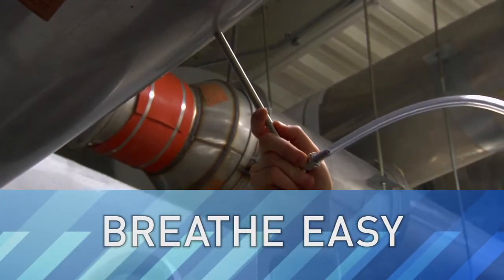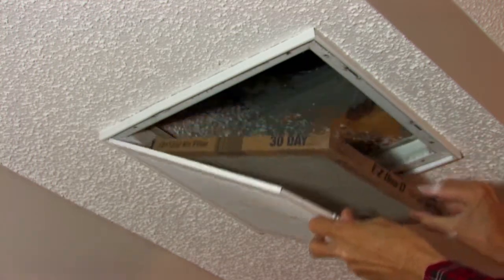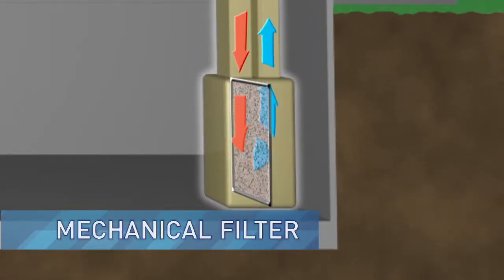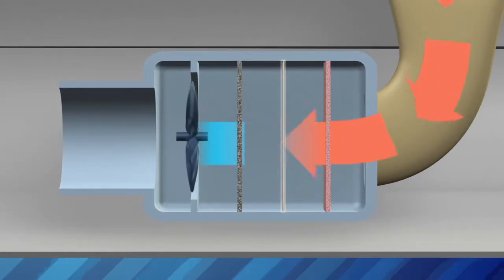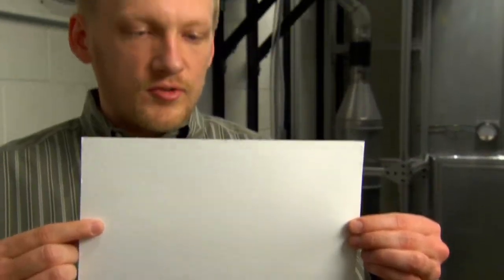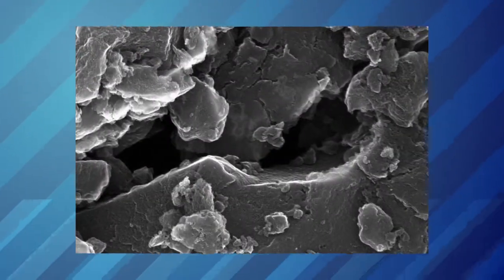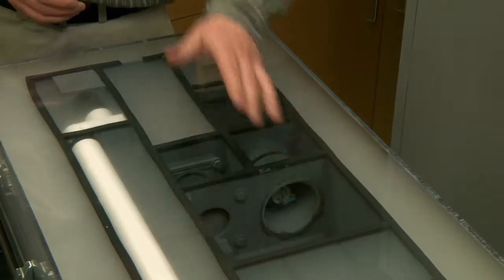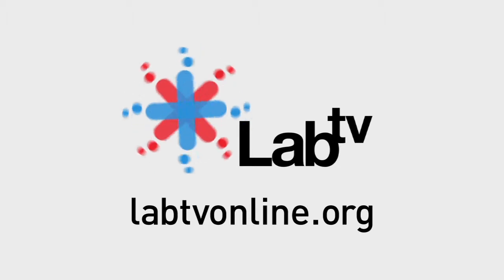Breathe Easy 2015: Navy Ship Filters Keep It Clean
Filters are used in buildings to collect dust, dirt, or chemicals from air to ensure that we don't take contaminants into our bodies. Sailors must be protected in their environment as well, so engineers at a Navy research lab in Dahlgren, Va., are designing and testing air filters to keep personnel safe on ships.

On land, air-filter systems in houses pull air from a home, pass it through a mechanical filter, and then feed it back inside. But ships bring in outside air and blow it through three different filters, which can protect sailors against pollution and smoke -- and even chemical and biological agents.

"Being an engineer you can always see what it is you're affecting," says mechanical engineer Will Clark. "You're learning how to solve a problem, to make a difference, to change something."

CONCEPTS EXPLORED:
Mechanical Filtration
Chemical Filtration
HEPA Filter
Activated Carbon
Adsorption

MILITARY BRANCH:
Navy

CATEGORY:
Education